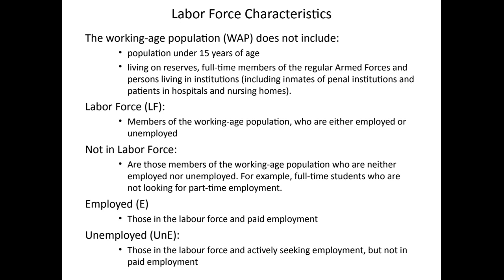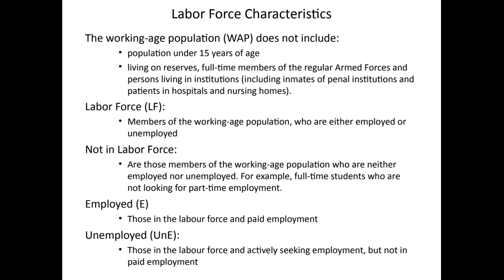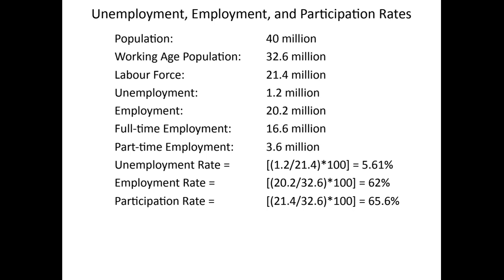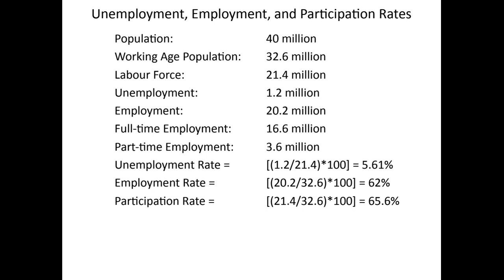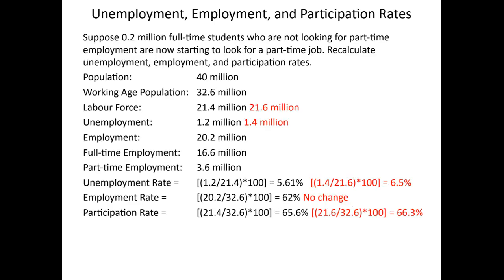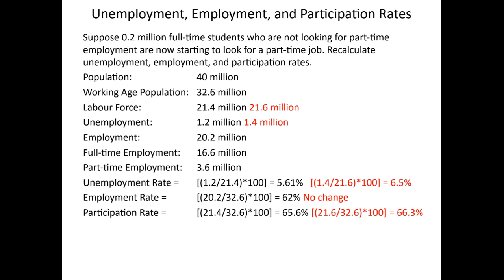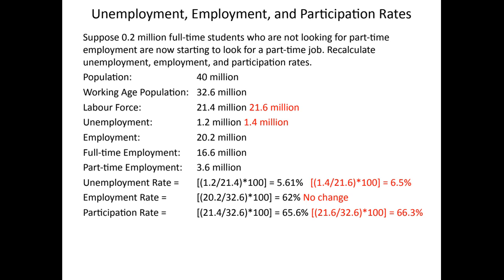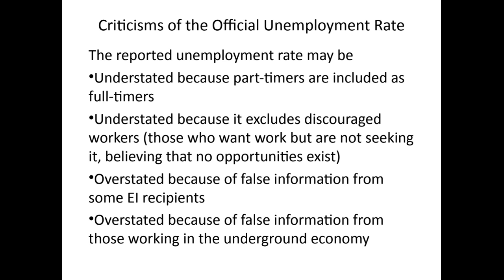Unemployment, Employment, and Participation Rates